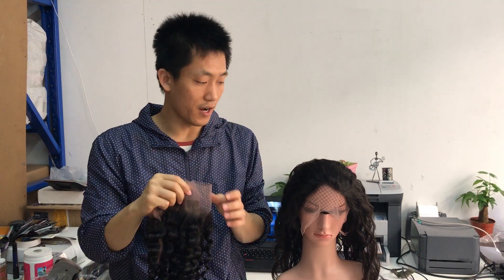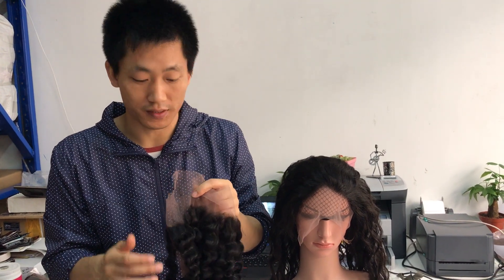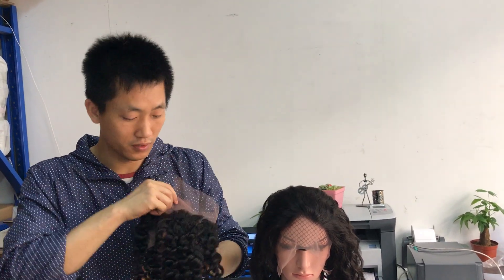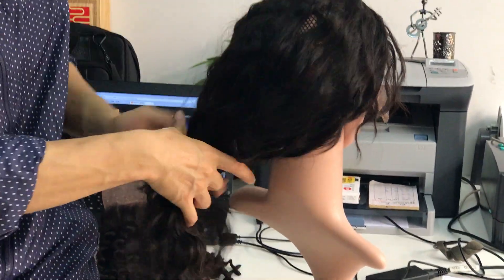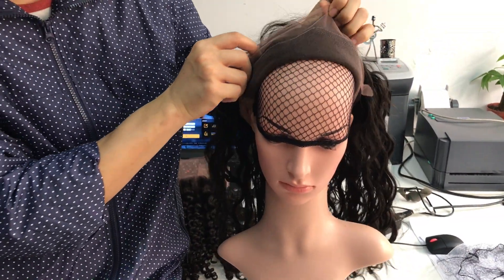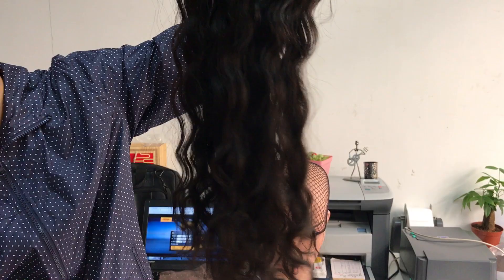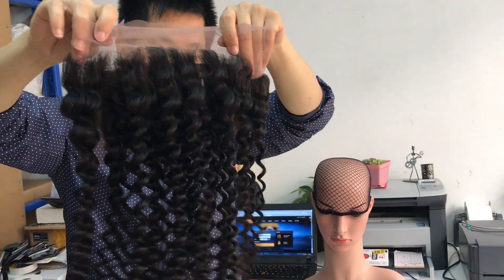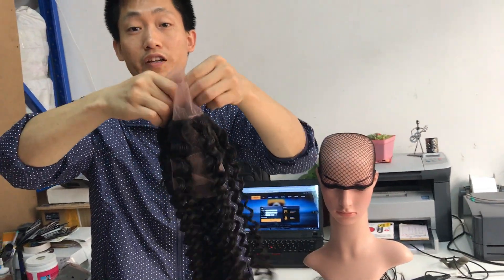customized 360 frontal virgin hair deep wave and wavy curl--wholesale virgin hair full cuticle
You can check out all our virgin hair videos and its helpful to your business. I Travel around the world and help people to know about the wholesale Virgin hair business and make money ! Happy customers from Europe telling you our hair quality !
We help customers create highest quality and do wholesale and We ship worldwide! We also produce different blonde and brown color hair for salons and beauty stores ! !
 Si tu necesitas mejor calidad cabello natural , podemos te ayudar y enviamos todo mundo . Al por mayor !  ! Sólo alta calidad para mi clientes.  No duda en pongarse en contacto conmigo si necesitas una persona como un socio de negocio.